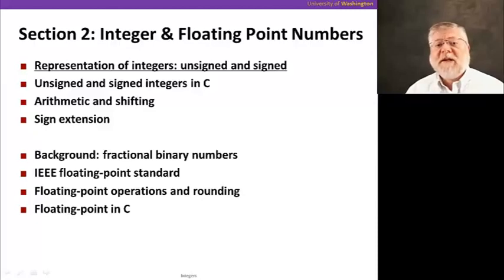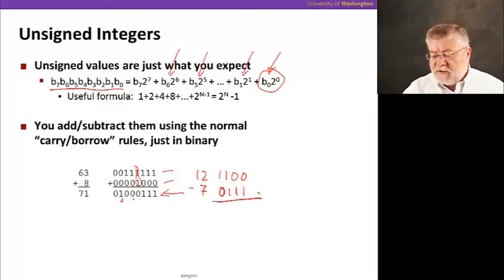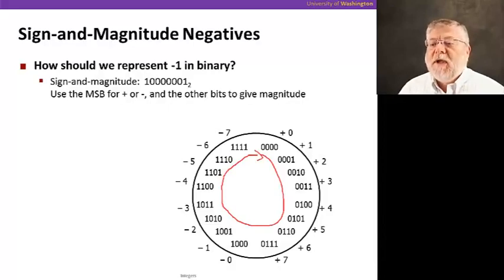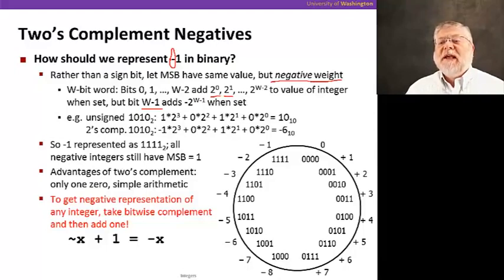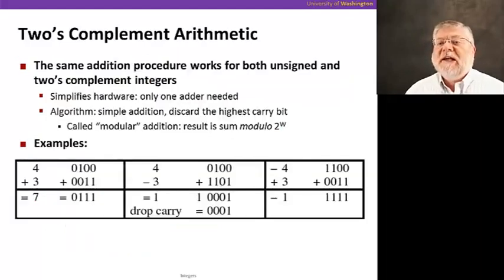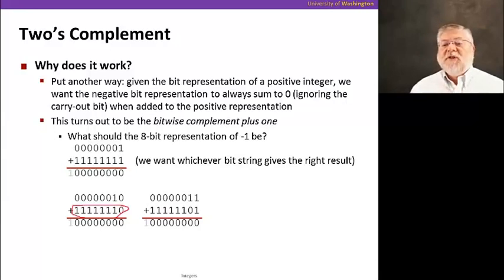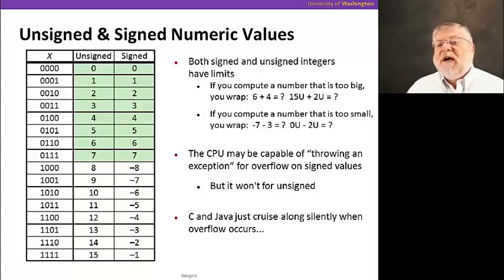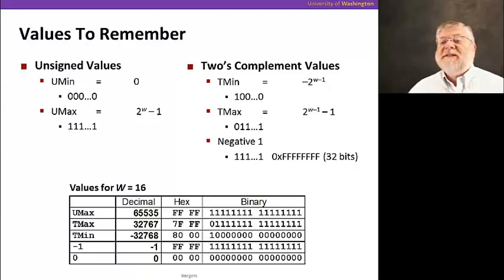The Hardware/Software Interface || 02 Representation of Integers 19 33